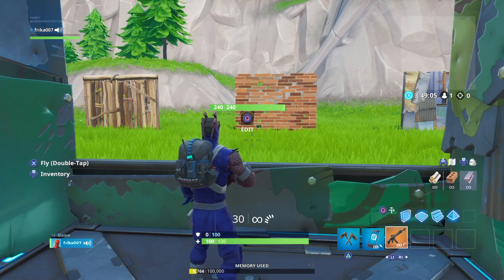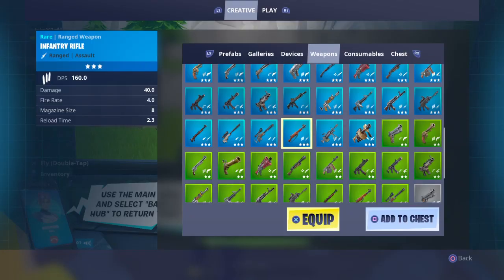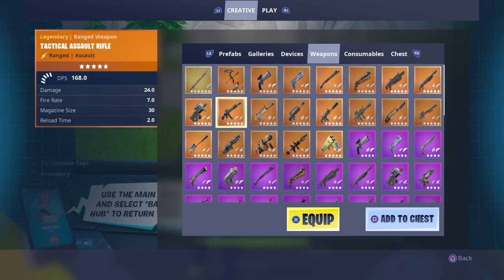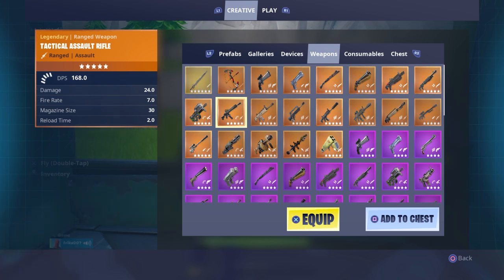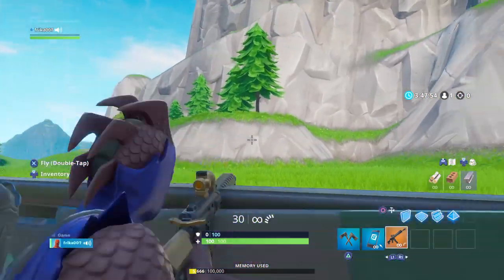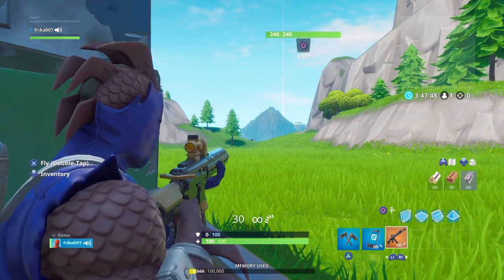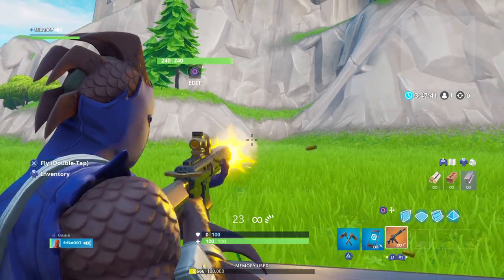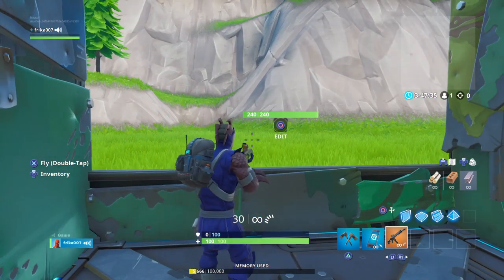Fortnite the tactical ar